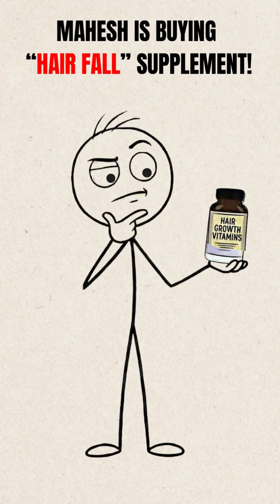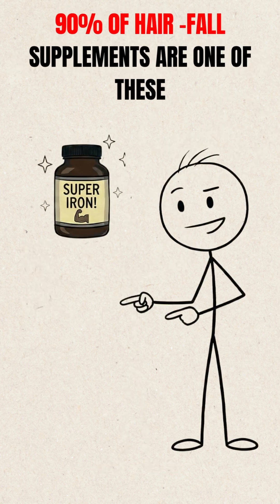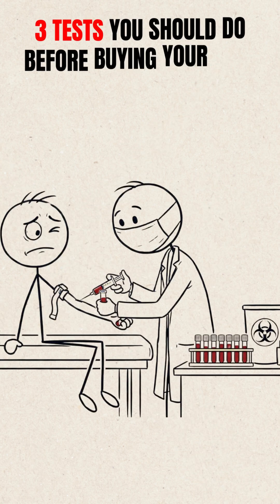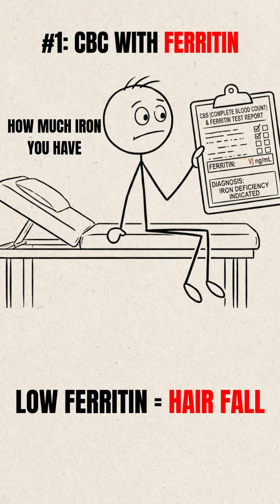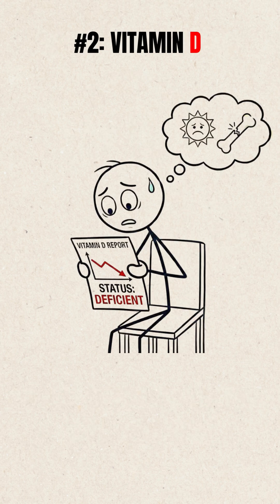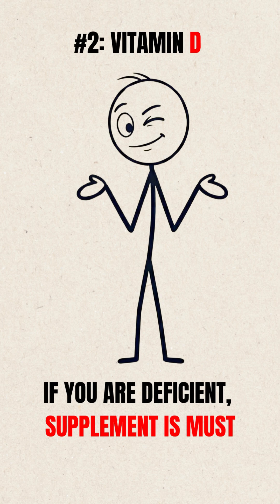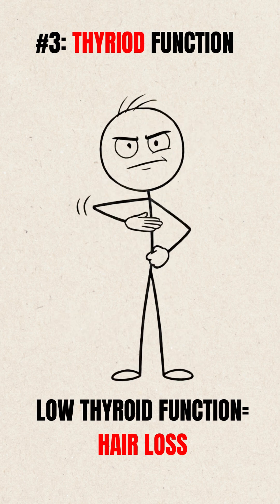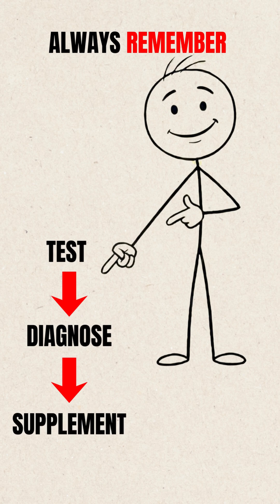3 Blood Tests Before Buying Hair Fall Supplements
Hair fall supplements are everywhere—but most people take them blindly.

Before spending money on iron, vitamin D, or biotin, there are 3 simple blood tests that can save you time, money, and frustration.

Hair fall is often a medical issue, not a marketing problem.

Test first. Diagnose properly. Supplement smartly.